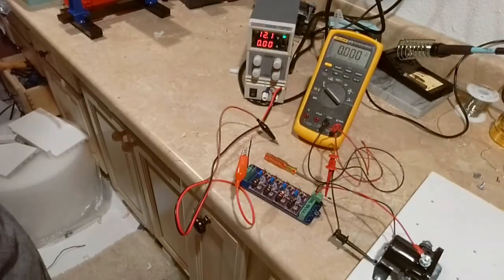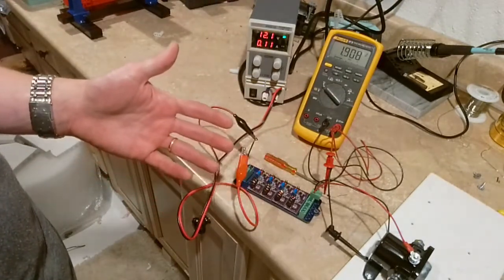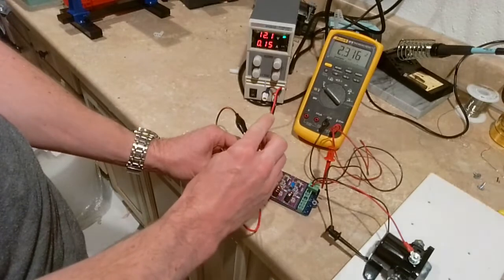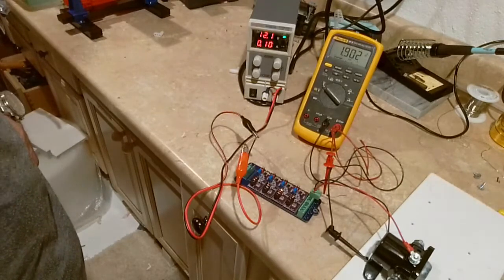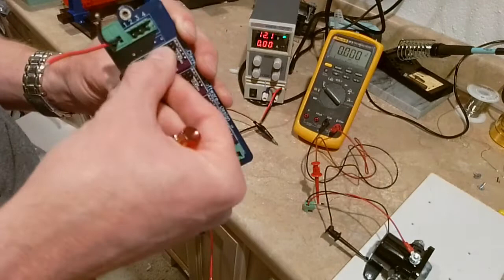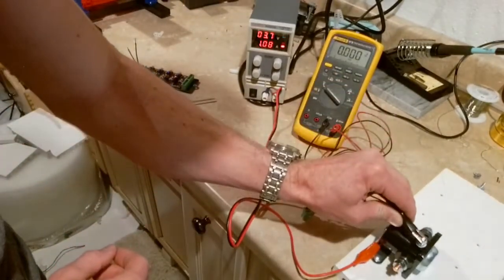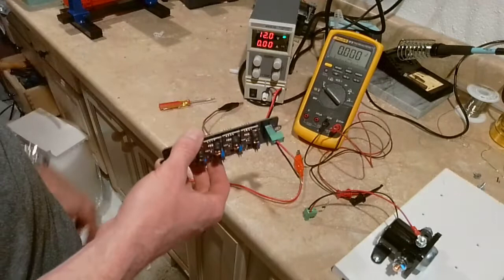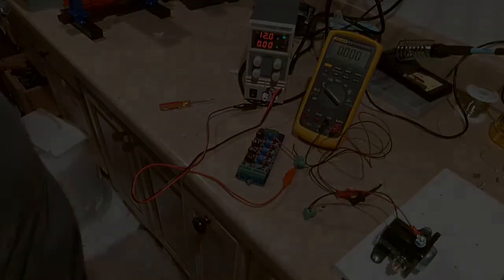New Virtual Pinball DOF Solenoid Life Extenders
Now you don't have to worry about your solenoids overheating. This new design is more efficient and works with any solenoid.